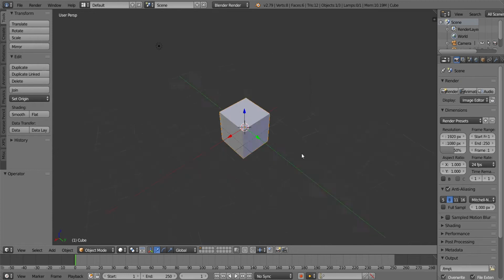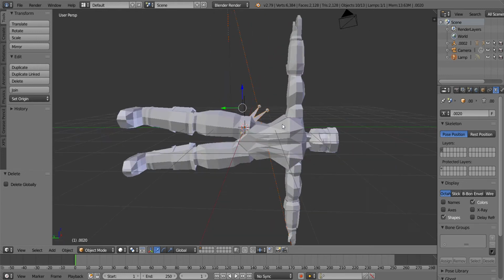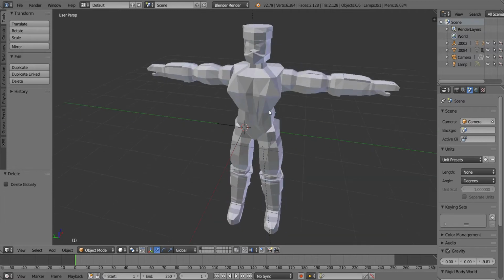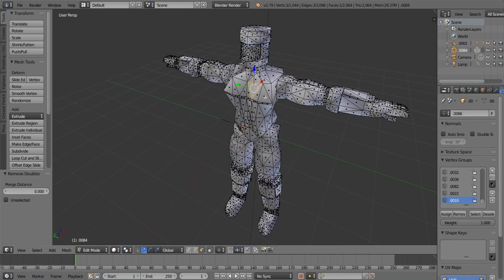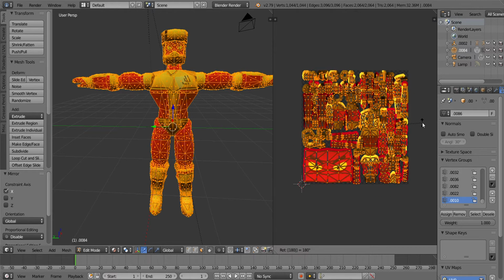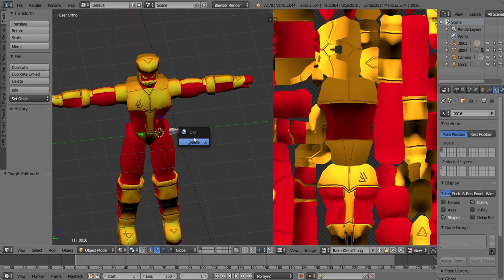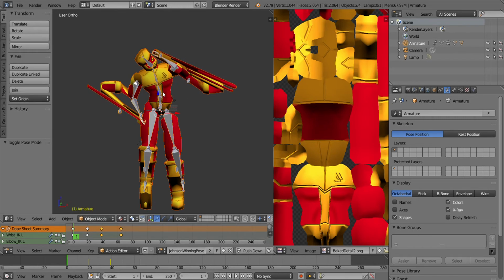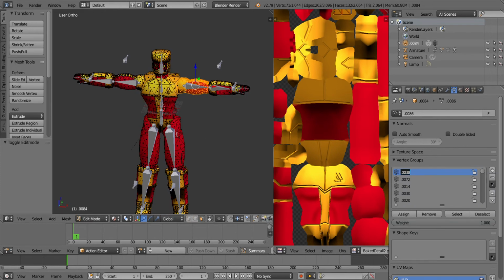HOW TO: import a model from Schwarzerblitz to Blender 2.79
A tutorial on how to import models from Schwarzerblitz or Motionsickness into Blender 2.79.

*please forgive me for my HEAVY Italian accent, the sub-par audio quality and my phone's notifications during the video*

0:00 - Intro
1:50 - Importing a model from the game
2:35 - "Clear parent" and delete the useless bones
3:35 - "Remove doubles" to join all triangles to reform a correct topology
4:00 - "Apply scale" to fix the normals of the model
4:33 - Fix the UV map for the texture
6:01 - Mirror the model for use in Blender or other programs - leave it unmirrored for exporting it to the game
7:42 - Import the armature from e.g. the Dummy in the modding kit
8:00 - Scale and align the model to the armature
9:52 - Rename the existing vertex groups to match the correct bone names
13:58 - End result with only some weighted bones
14:56 - Long 10 minutes session of matching every single vertex group, with a bit of trial and error
25:37 - The final result